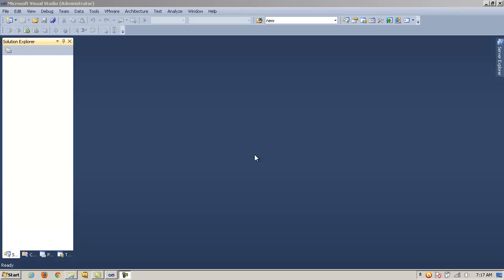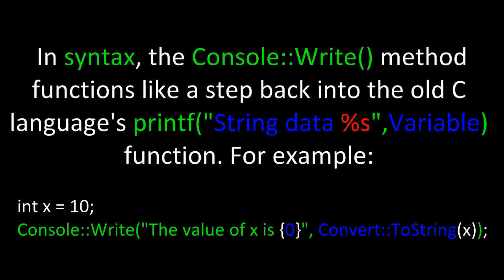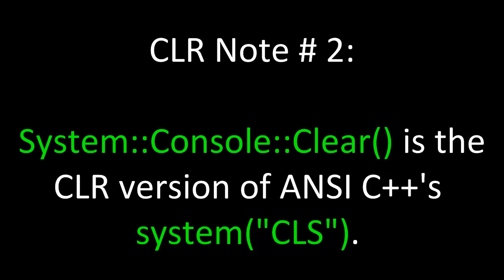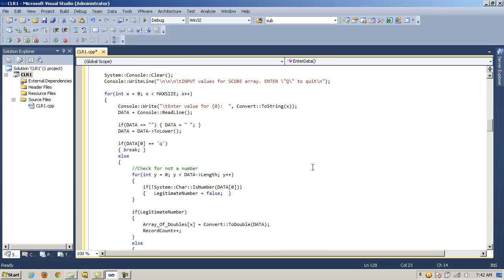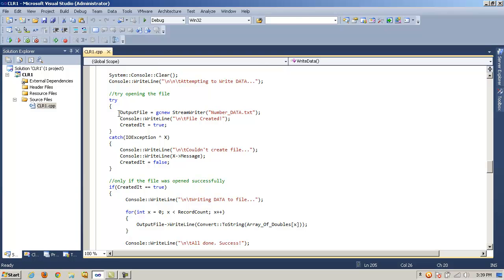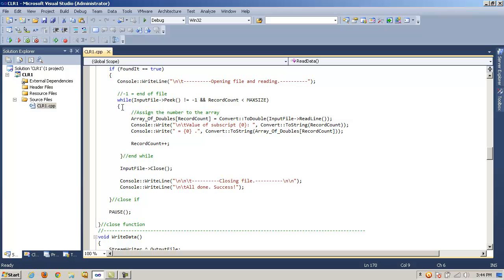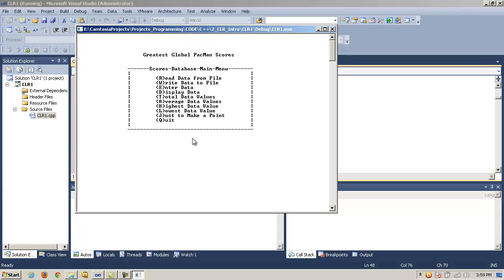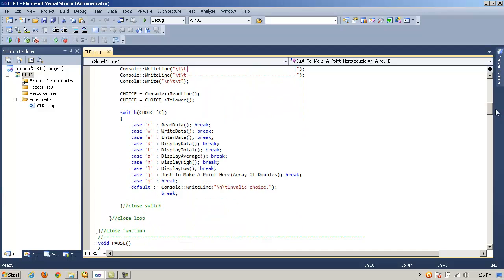CLR and .Net File Access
2. C++ Classes Header File

C++ Sequential File Access
Source 1: C++ ASCII File Access - Part 1 of 3 - ASCII, fstream, ofstream, ifstream